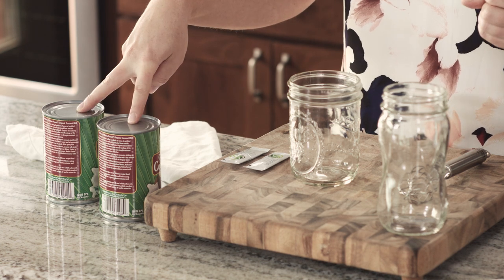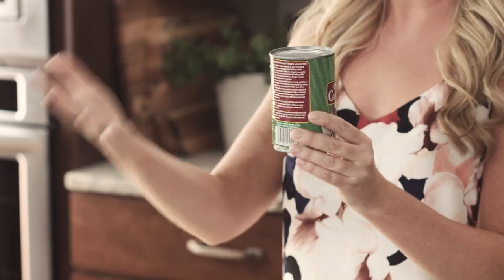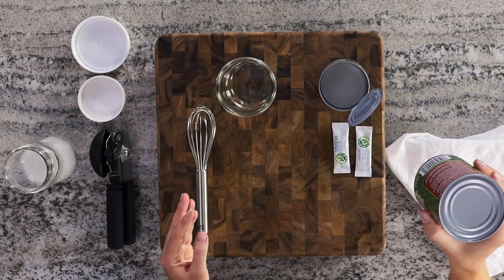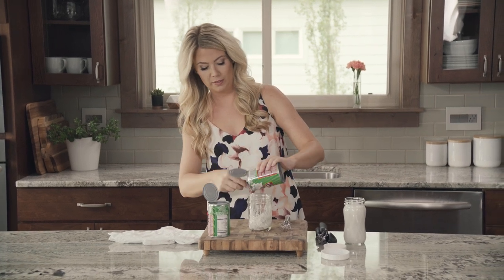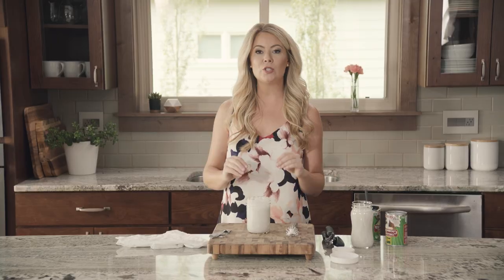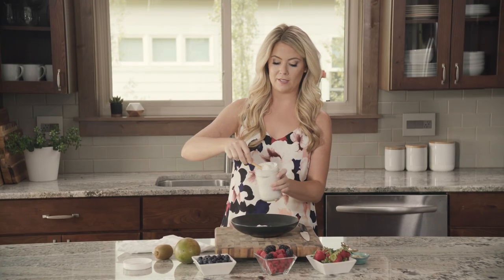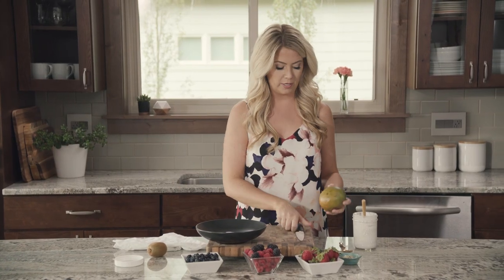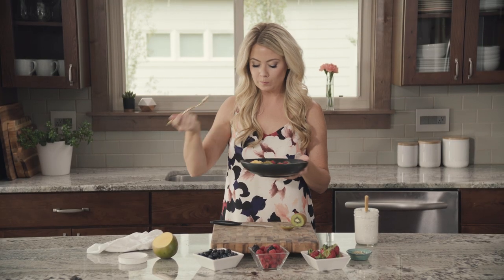2-Ingredient Coconut Yogurt Recipe! (aka Crazy Easy Homemade Yogurt)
Let's talk about making amazing healthy homemade coconut yogurt at home with just two ingredients!

Watch the video to learn the specific tricks to combine coconut cream and a powdered probiotic at home to ferment into coconut yogurt overnight. Although It may sound a bit intimidating when hearing the word "ferment" this is a very simple and delicious recipe to make.

❤️ Homemade Coconut Yogurt Recipe ❤️

Ingredients:
▶ 1 gram probiotic w/ lactobacillus bacteria
▶ 2 (14-ounce) cans of organic coconut milk (you'll pour off the separated water); OR, 1 (14-ounce) can of coconut cream

Method:
▶ 1. Start by turning your cans of coconut milk upside down, then open them. Hopefully the coconut water and coconut cream inside have separated (it's ok if not). Pour off the coconut water and scoop the cream into a pint-sized jar. See the video for more details on this.
▶ 2. Stir in the probiotic.
▶ 3. If you live in a warm climate, simply set the jar in a dark, warm spot (not directly in the sun) to ferment over the next 24-36 hours. If you live in a cooler climate, you can place your jar in the oven, but keep the oven OFF. Turn the light on in the oven to slightly warm it up. The sealed oven with the light on will create a slightly warm environment that will allow the probiotic to ferment. Tip: the best way to learn how to make this is to watch the video :)

▶ How to store it: Store it in the refrigerator just like other yogurts. I find how long it keeps varies a bit, but it should be good for at least a week, maybe 2. If it smells off or molds it's gone bad. Otherwise, fermented foods often keep in the refrigerator for weeks (although, I usually eat it all within a few days 😊)

▶ FAQ: Some of you have asked if you can use the first batch to ferment another batch?
Answer: I've always made it fresh with a new probiotic. I suspect you could use 1/2 fermented yogurt to 1/2 new coconut cream, but the science can be tricky and I've never tried it.

⏱️ Timestamps:
00:00 Intro + Welcome
00:29 Choosing the Coconut Milk
00:45 Choosing the Probiotic
01:21 Coconut Milk Trick
03:35 Oven Trick
04:43 How to Serve Coconut Yogurt

💌 Sign-up for my free emails for weekly recipes & free ebooks